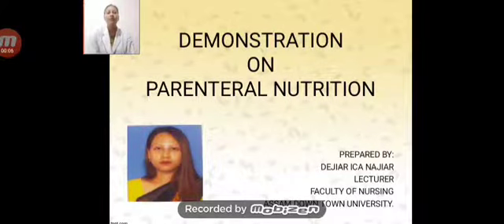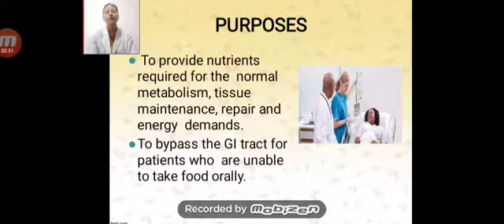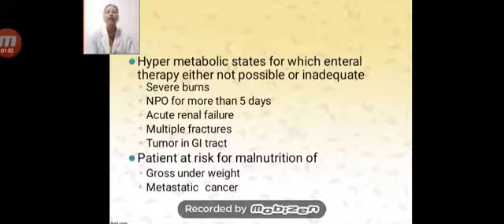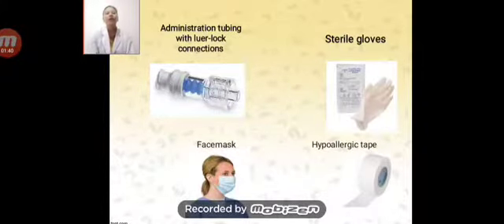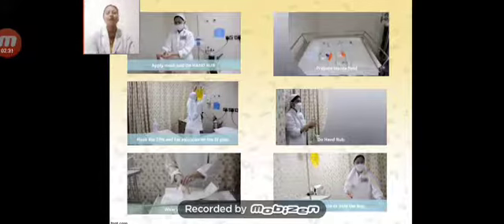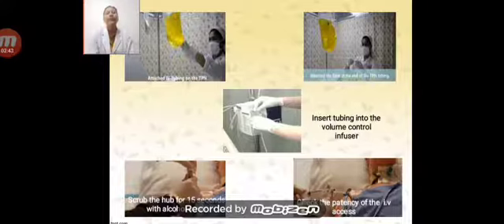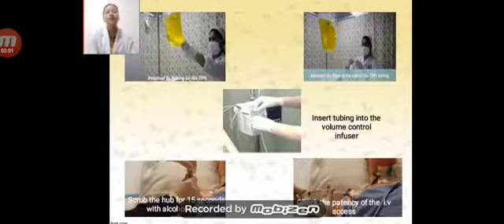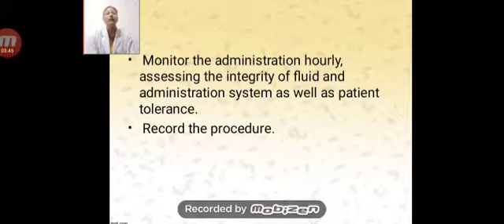Demonstration on Parenteral nutrition Dejiar